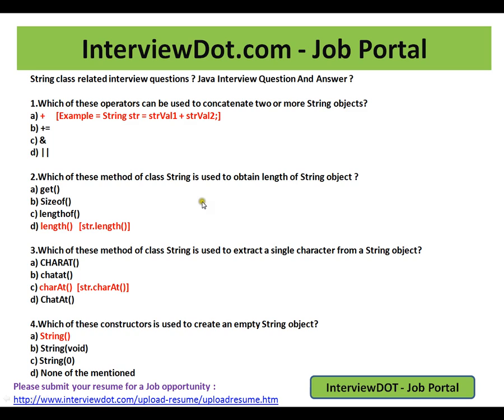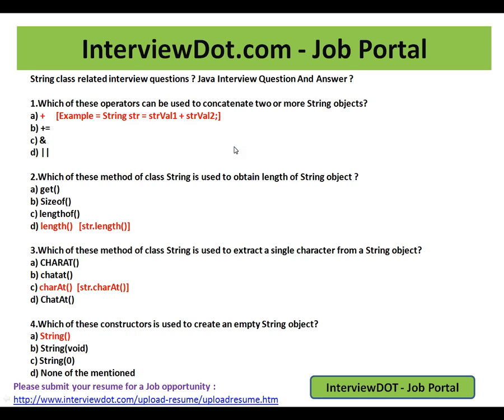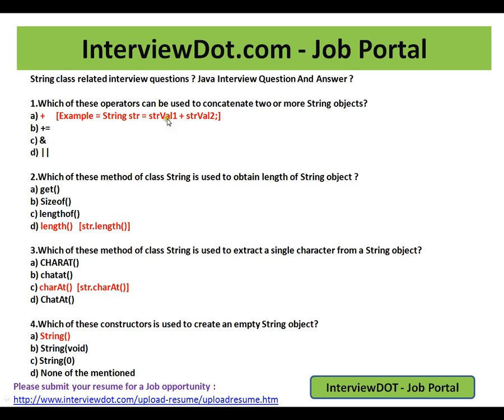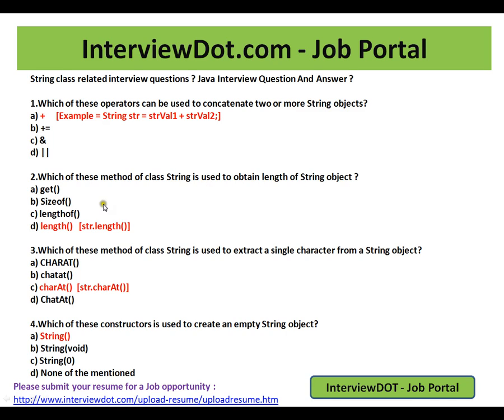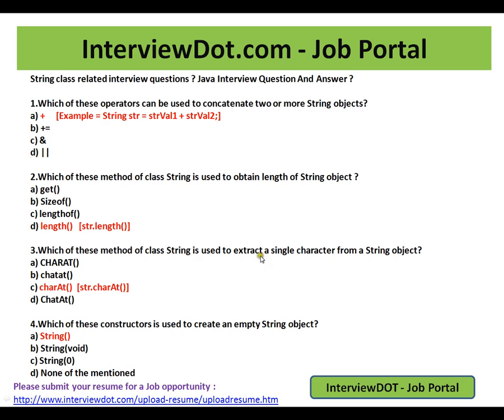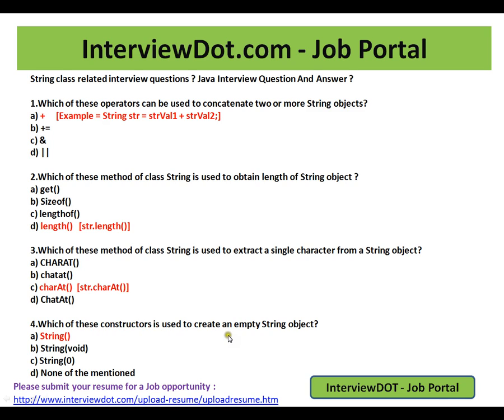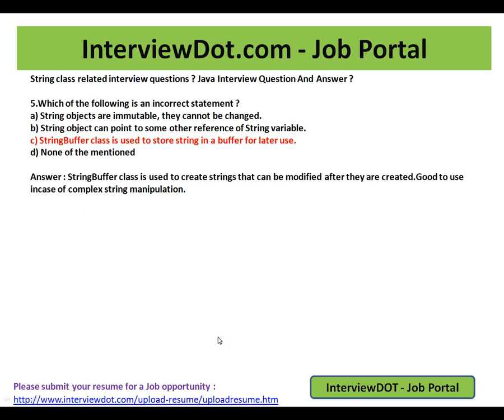Java Interview Question And Answer String Class related interview questions and answers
to get notifications. Java Interview Question And Answer String Class related interview questions and answers